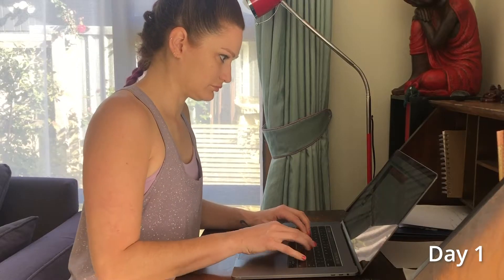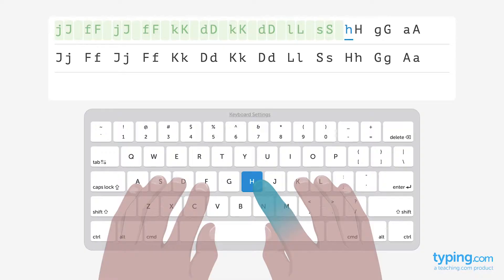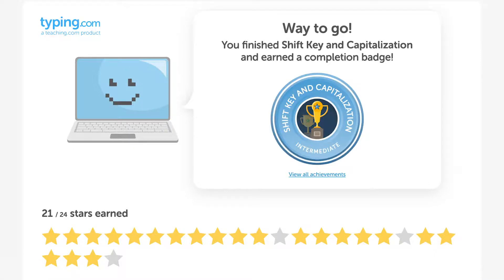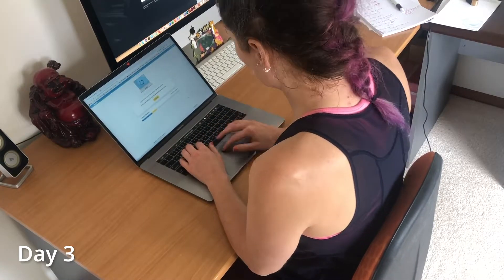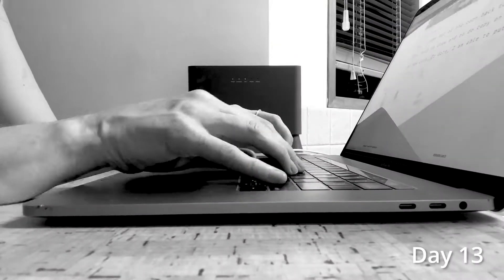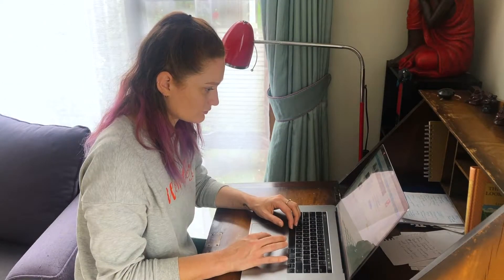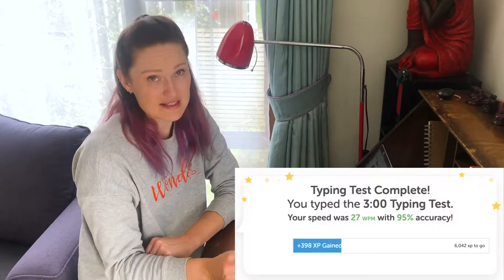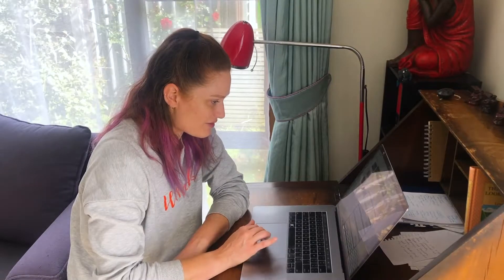LEARNING TO TYPE // Goals // Writing Vlog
This channel will now only be for yoga, lifestyle and wellbeing videos.

It's finally time to get serious about learning to touch-type!

For the whole month of October, I did a typing course for a short time every day (almost).

Becoming a faster typer will make me more efficient in all my work and projects.

If you're interested in speeding up your typing skills or learning to touch-type, go It's a free service; fun and easy to use! (this is not a paid endorsement!)

It's never too late to learn a new skill. It just takes time, patience, and perseverance 😊